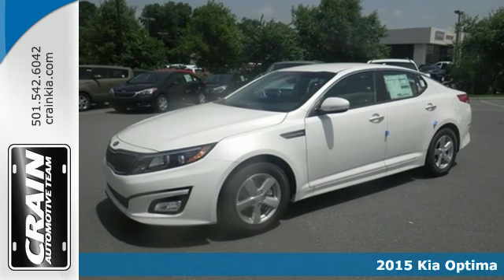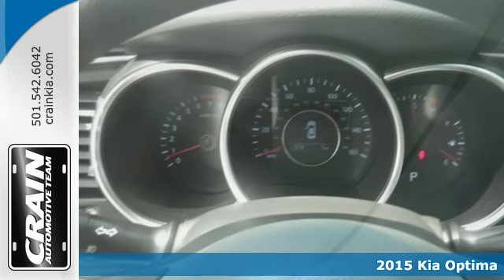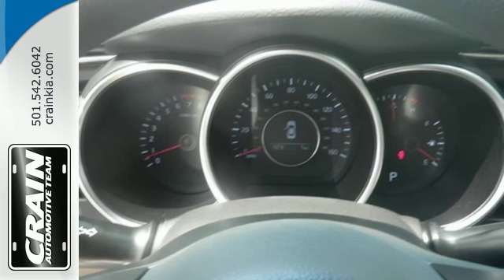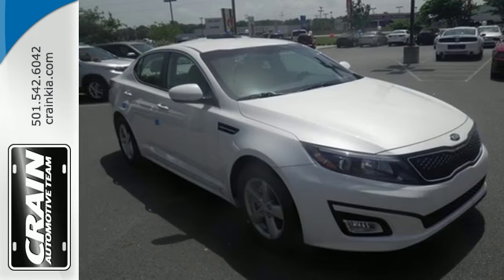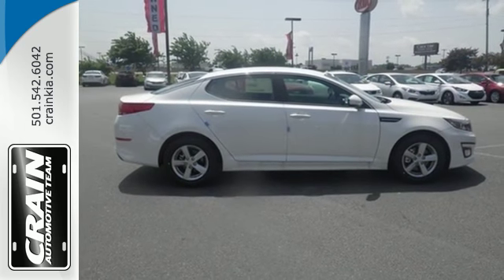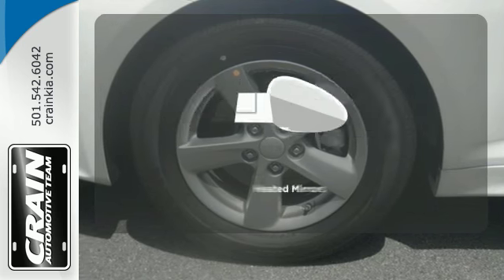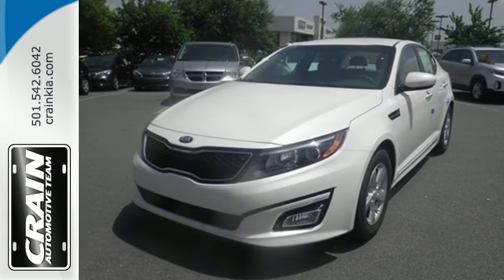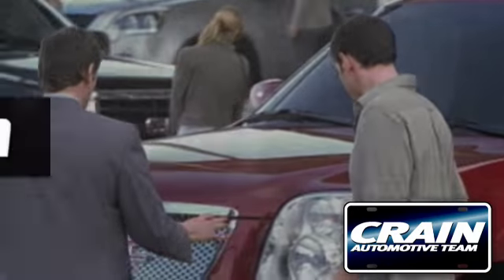2015 Kia Optima Sherwood AR Little Rock, AR 5KC8958 - SOLD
Year: 2015
Make: Kia
Model: Optima
Trim: LX CONV PKG PLUS
Engine: 2.4L 4-Cyl Engine
Transmission: Automatic
Color: Snow White Pearl
Interior: Beige
Stock #: 5KC8958
VIN: KNAGM4A79F5592139
Crain Kia is honored to present a wonderful example of pure vehicle design... this 2015 Kia Optima LX only has 0 miles on it and could potentially be the vehicle of your dreams! This Kia includes: CARGO NET (PIO) LX CONVENIENCE PLUS PACKAGE CARPETED FLOOR MATS (PIO) *Note - For third party subscriptions or services, please contact the dealer for more information.* Why spend more money than you have to? This Kia Optima will help you keep the extra money you'd normally spend on gas. The Optima LX will provide you with everything you have always wanted in a car -- Quality, Reliability, and Character. Just what you've been looking for. With quality in mind, this vehicle is the perfect addition to take home. Every new and pre-owned vehicle is backed by the Crain Commitment, including our 100% low price guarantee, a 100 hour love it or leave it exchange policy, and a 100 year 100,000 mile warranty. The Crain Team's Got 'Em!

Address:
5830 Warden Rd